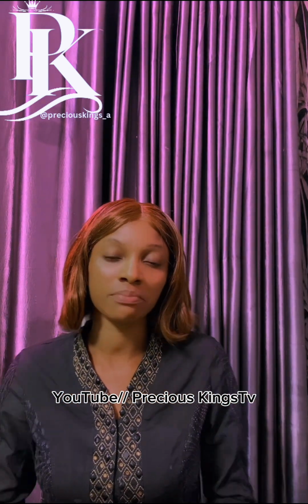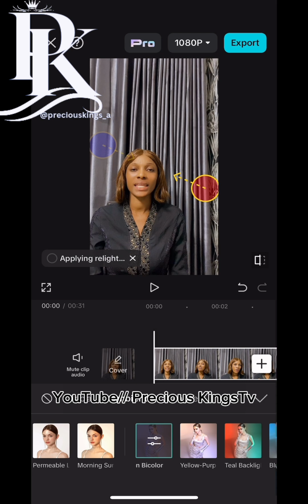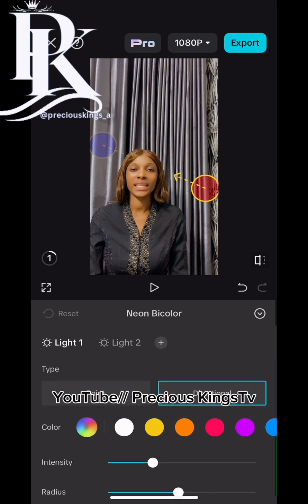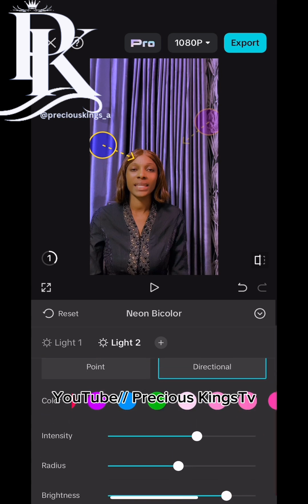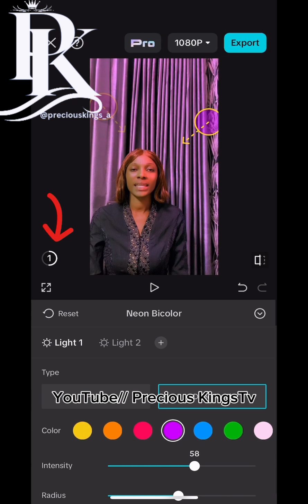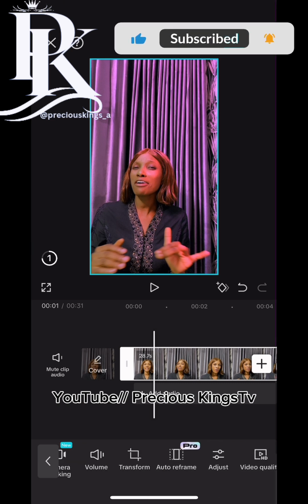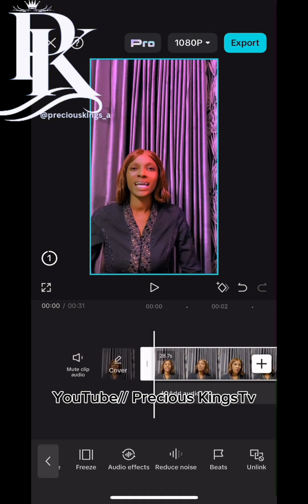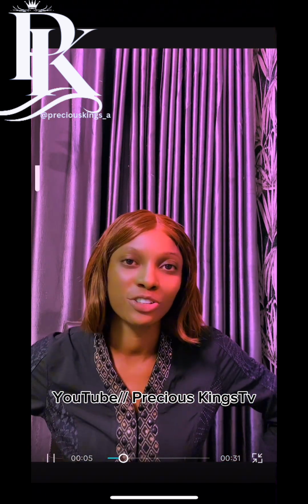How to Create Stunning RGB Lighting Effects Using Only Your Smartphone!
Welcome to our latest video! Today, we're diving into how you can achieve vibrant RGB lighting effects using nothing but your smartphone. No need for expensive equipment—just your phone and a few creative techniques!

What You'll Learn:
-Smartphone App for RGB Lighting:
CAPCUT

- Color Settings and Adjustments:
How to choose and modify colors to fit your video’s mood and style.

- Tips for Optimizing Your Setup:
Ensuring your lighting looks great on camera with minimal gear.

By the end of this video, you'll be able to add an impressive RGB touch to your videos using only your smartphone.